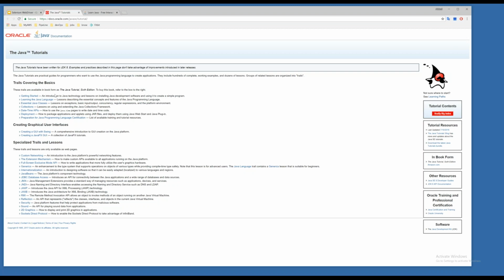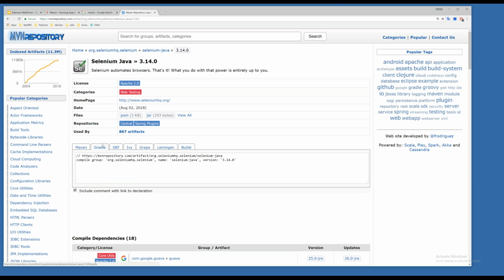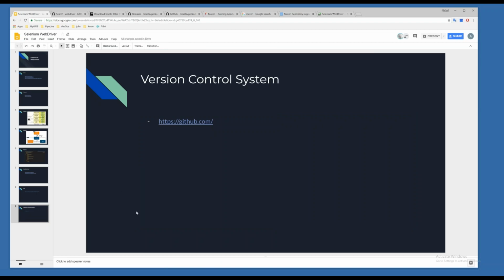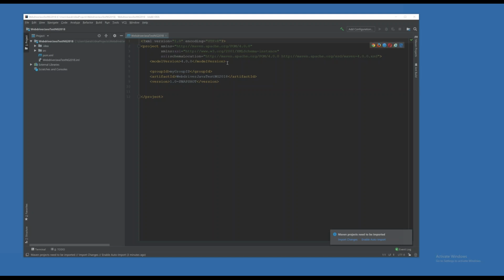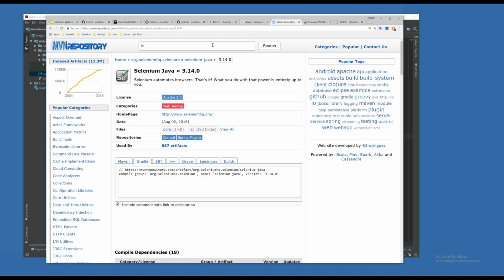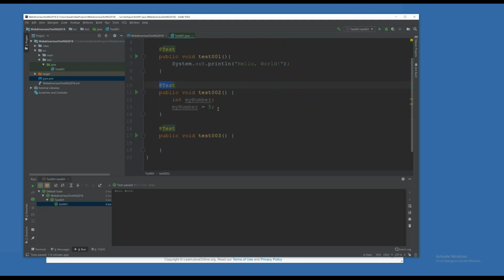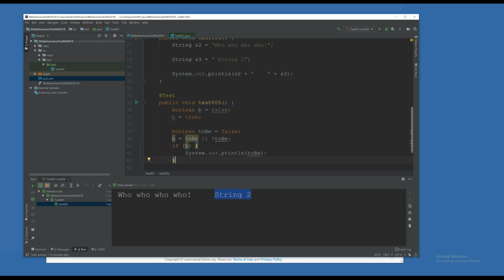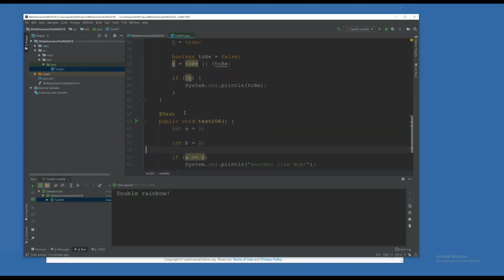REST API - Webdriver Online - 5-Tue